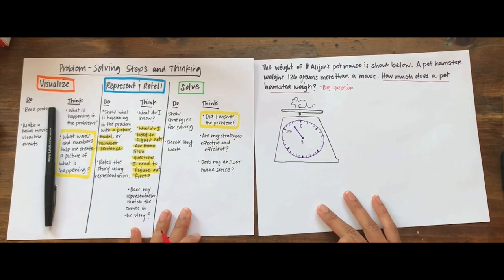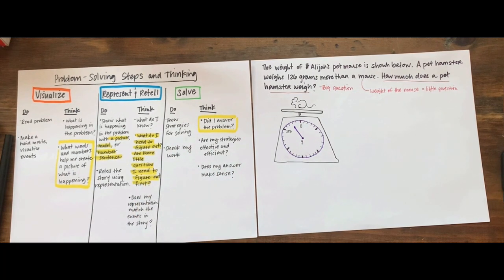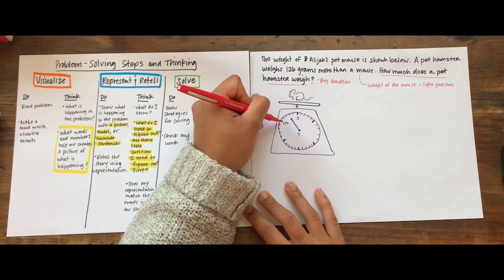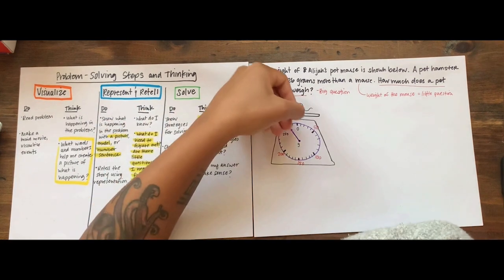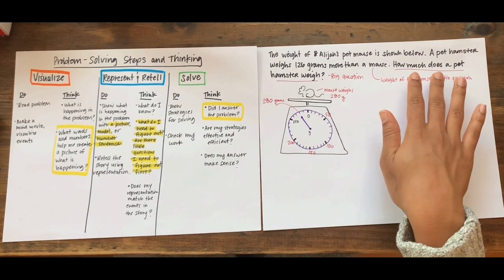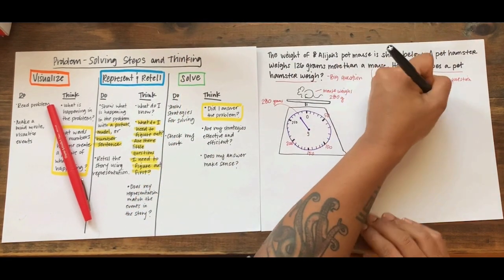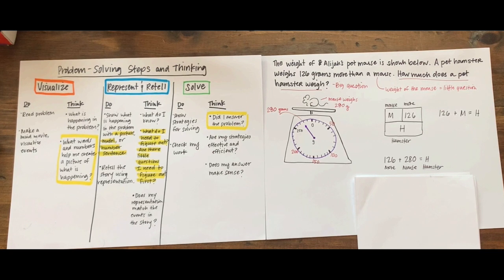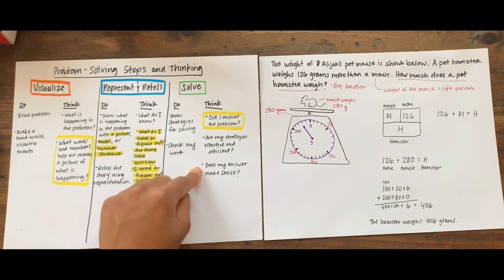U4L4 POD 1